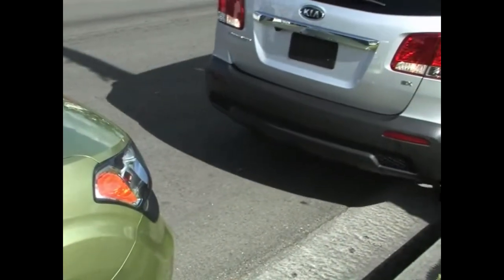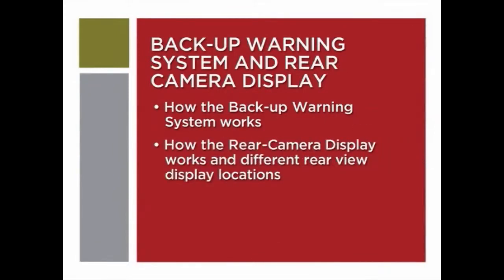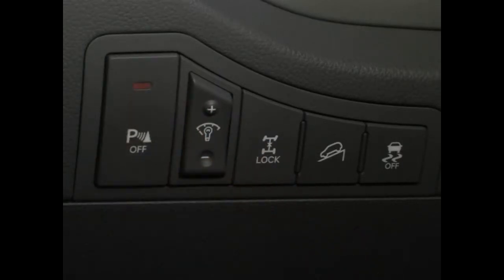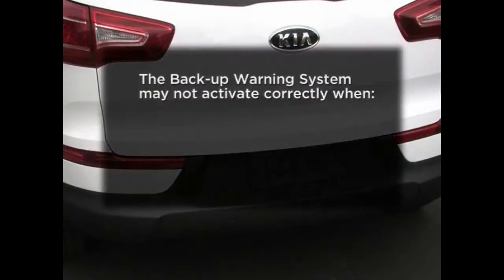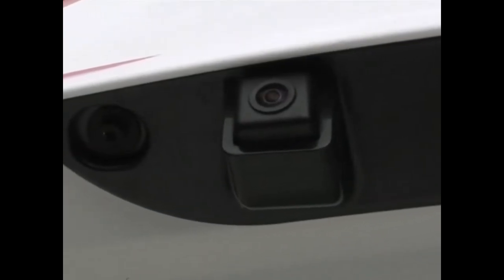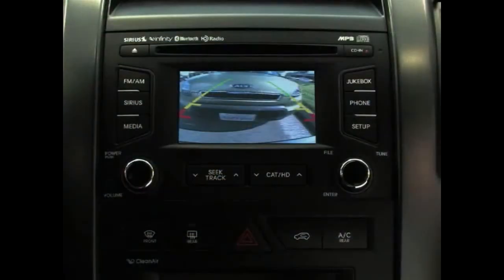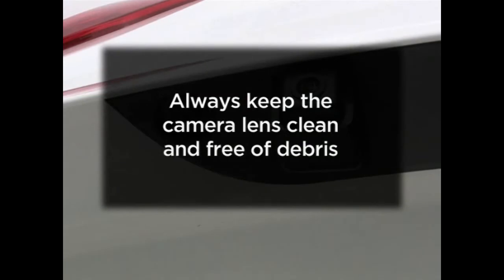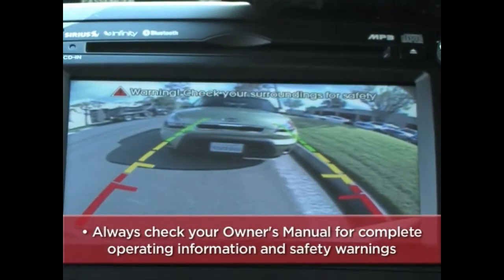Rear Parking Assist System